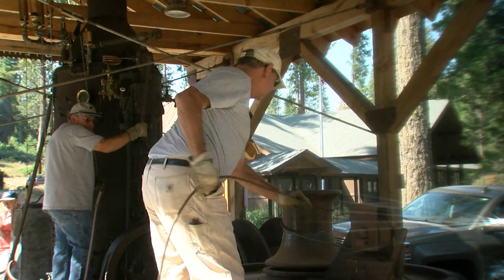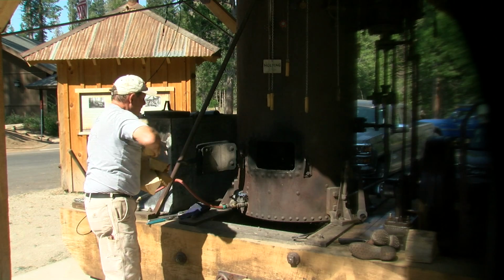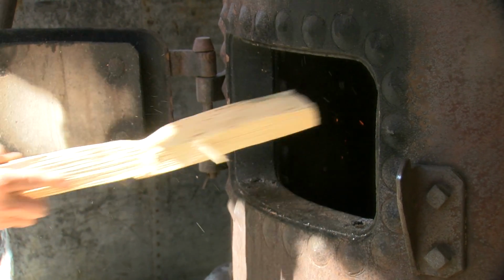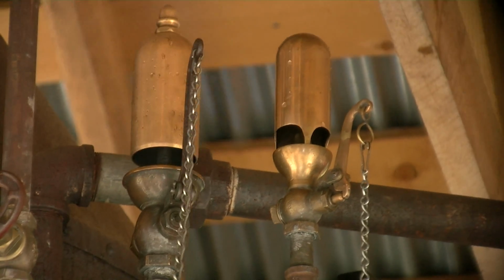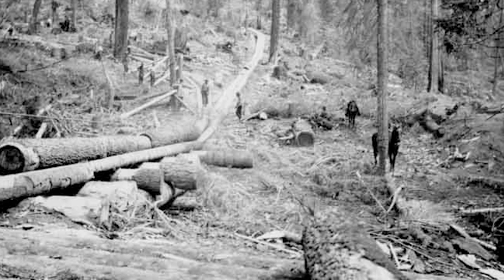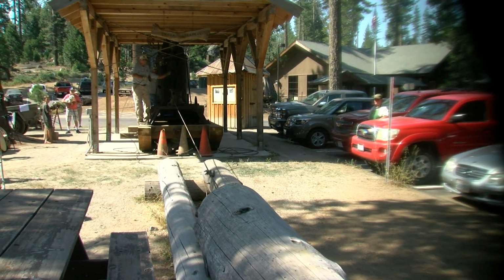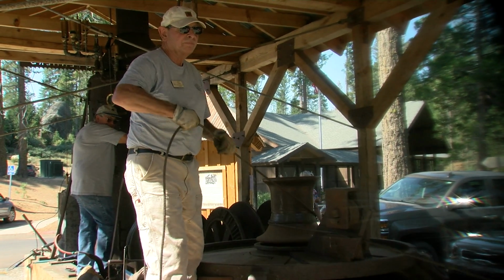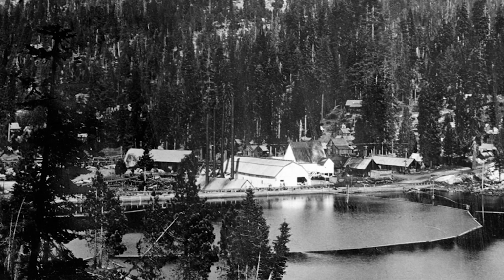MCJ 15 TTh:Steam Donkey| Itzury Madrid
A project produced in the Spiring of 2020 MCJ 15 TTh Intro to Field Video Class for theSteam Donkeyediting assignment. Professor Candace Egan.
Produced by: Itzury Madrid, 2/18/20